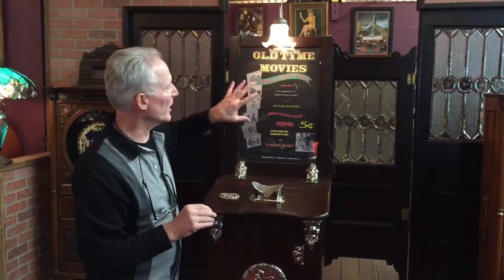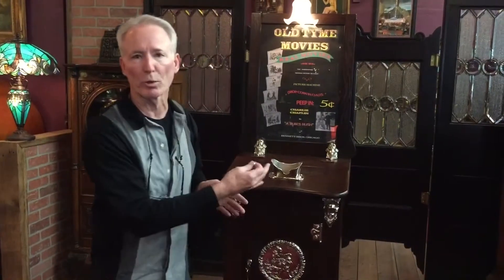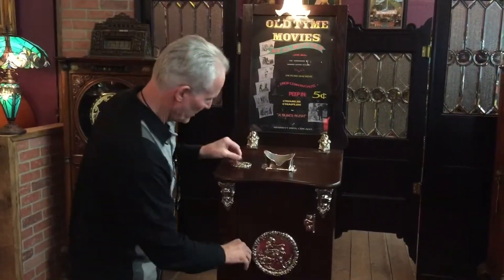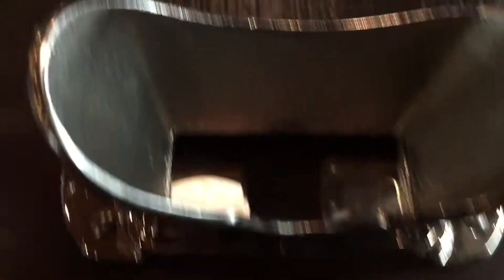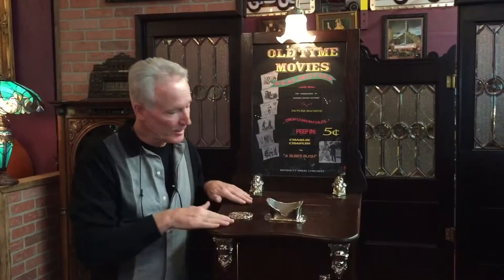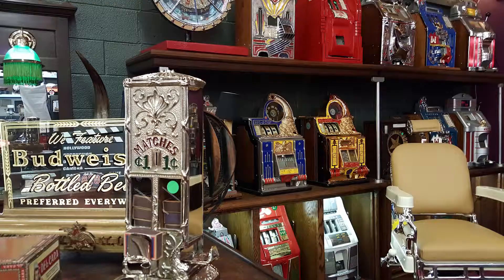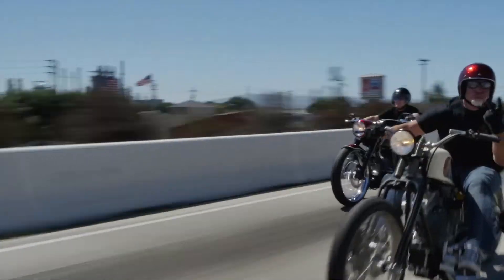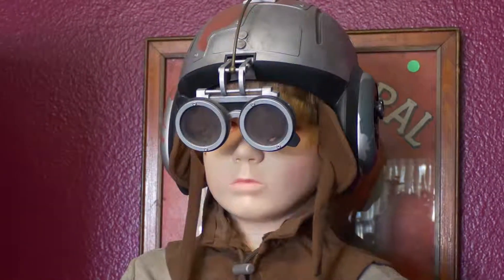1920's BENNETT AUTOMATIC Drop-Card Movie Machine Starring Charlie Chaplin SOLD FOR $5,195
1920's BENNETT AUTOMATIC Drop-Card Movie Machine Starring Charlie Chaplin FOR SALE $5,195

eBay Listing